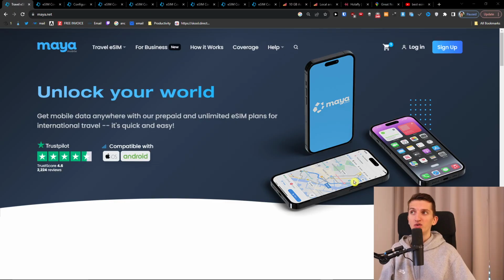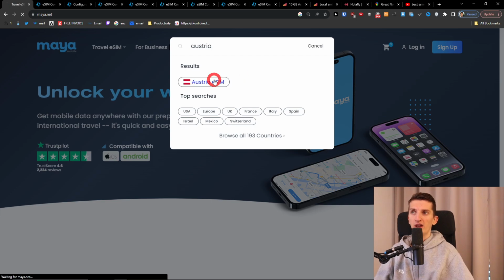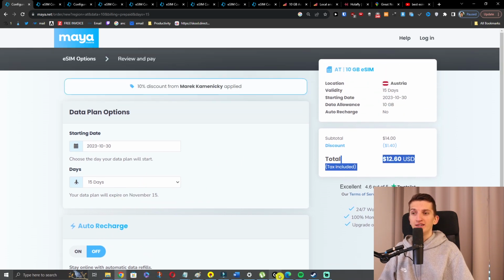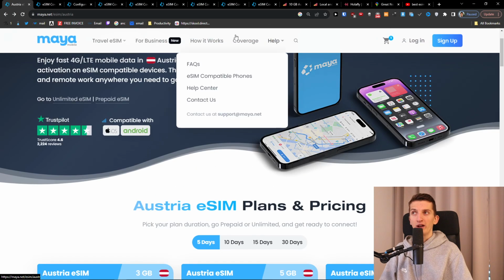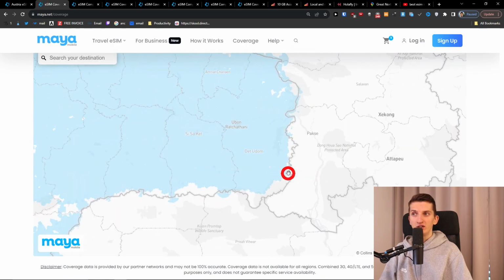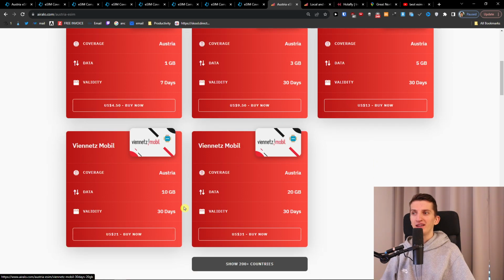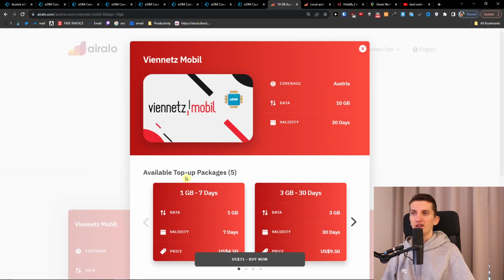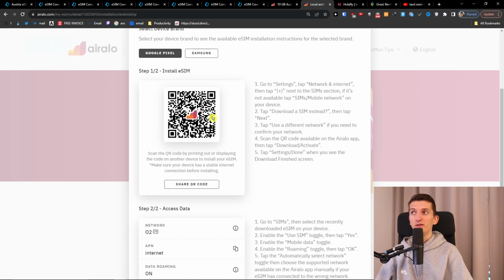Best eSim in Austria - How To Buy eSim in Austria